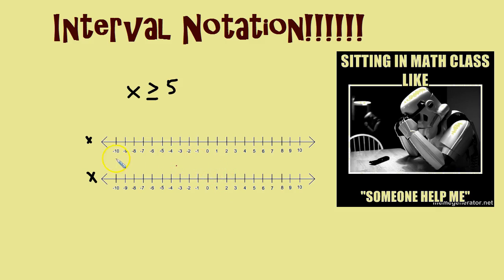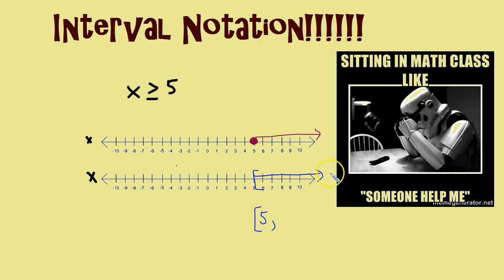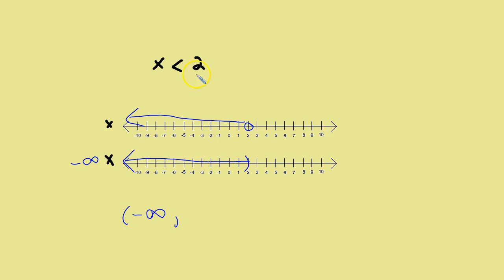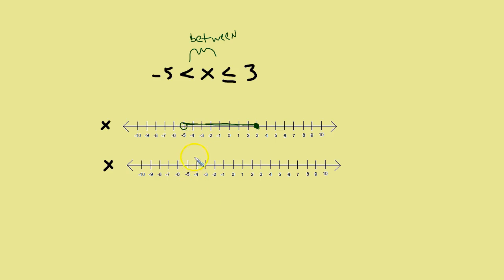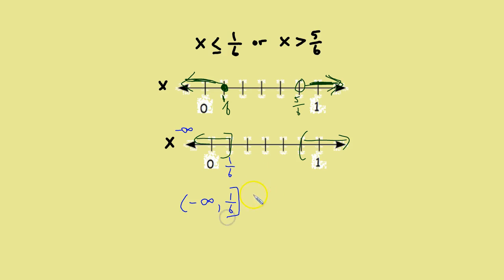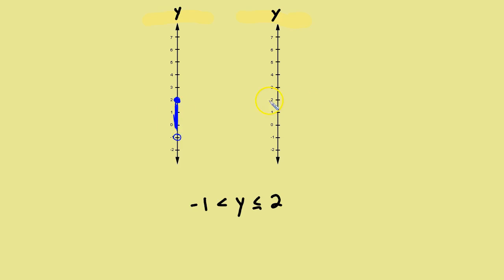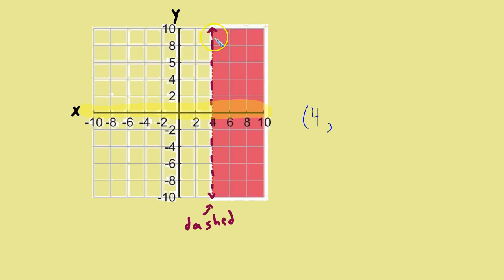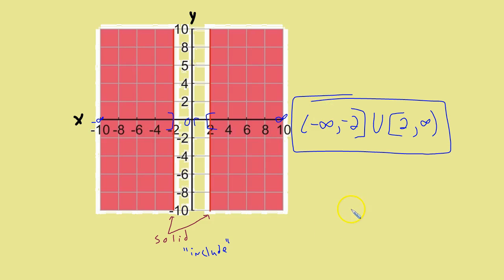Alg 2 - P.1 - Interval Notation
A brief introduction to interval notation, which is a prerequisite skill for Algebra 2.